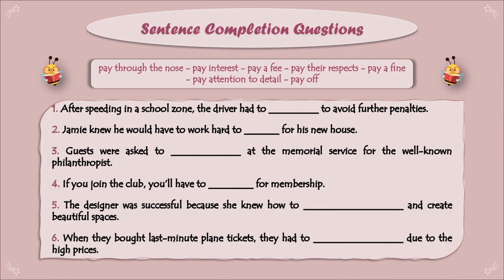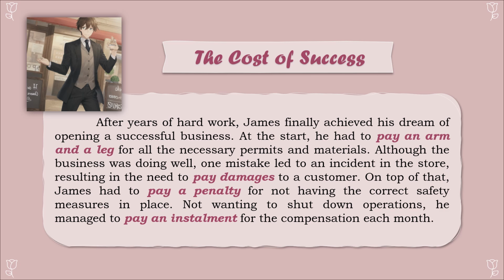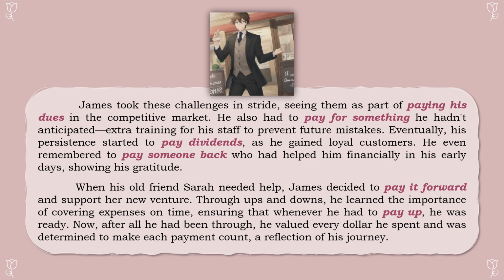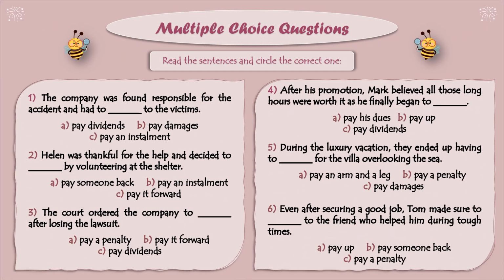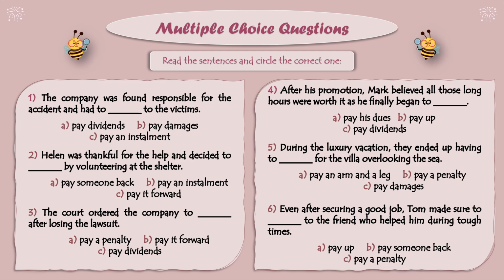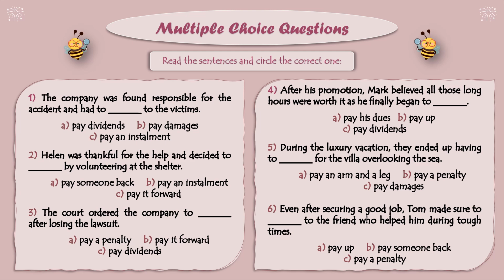Mastering Common Collocations ‘PAY’ Edition | Learn English | English Proficiency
Hello and welcome to our 'Mastering Common Collocations: Pay' video! In today’s lesson, we’re focusing on practical collocations with 'pay' that will add depth and accuracy to your English. We’ll cover useful phrases like 'pay attention,' 'pay respect,' and 'pay the price,' along with many others that can help you sound more fluent and natural.

🌟Through real-life examples and clear explanations, you’ll see how to use these collocations in ways that make your English truly shine. 😊 From learning how to 'pay a compliment' to understanding when to 'pay a visit,' this lesson is packed with everyday phrases and easy-to-remember exercises. 🙌

By the end of this video, you’ll have the skills to use these 'pay' expressions confidently in your conversations, making your English more expressive and precise. 🚀

🎈 Keep practicing, and let’s start mastering these essential phrases together! 🌠